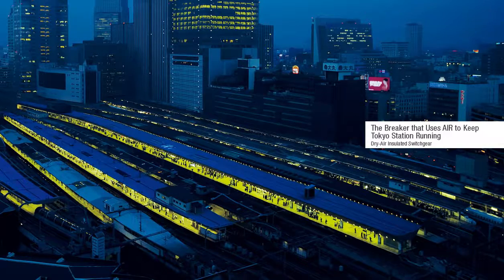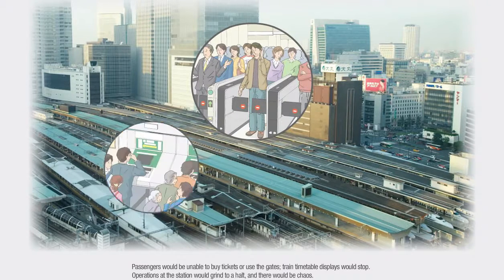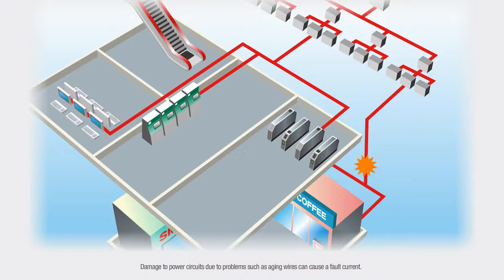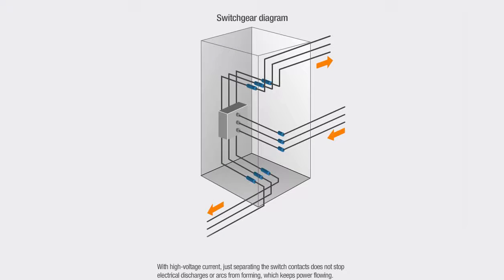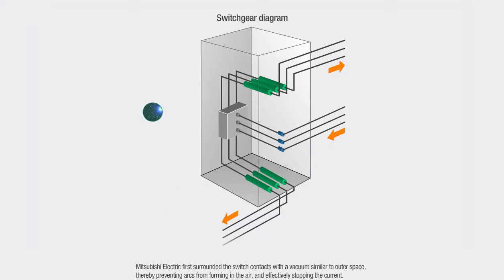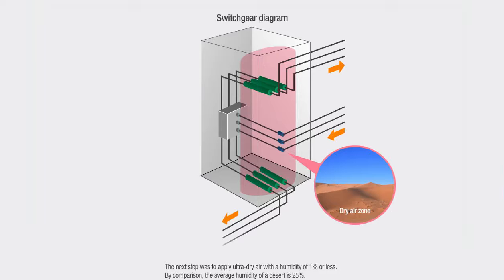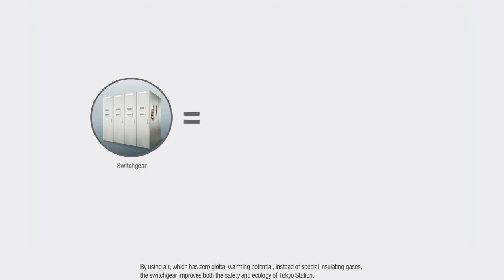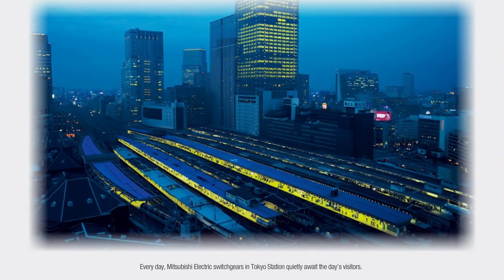The Breaker that Uses AIR to Keep Tokyo Station Running - Key Technologies